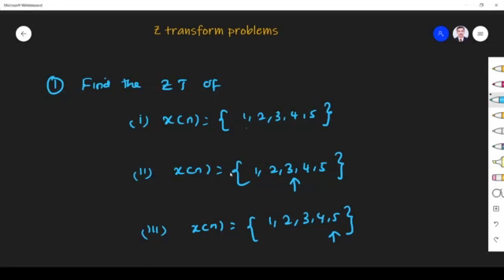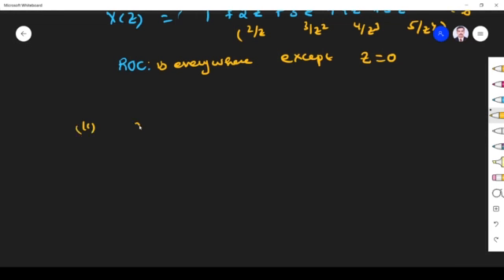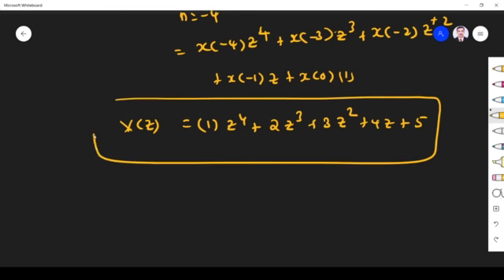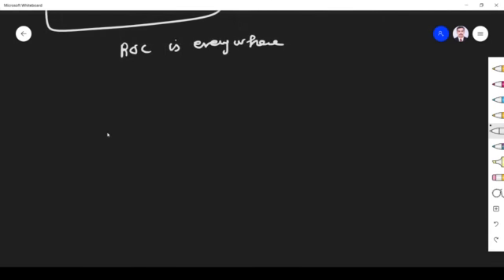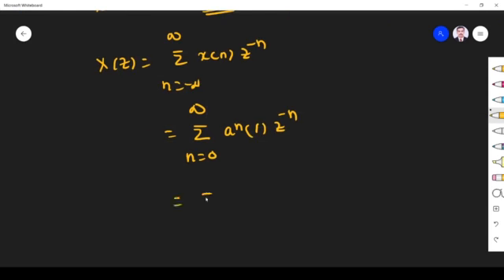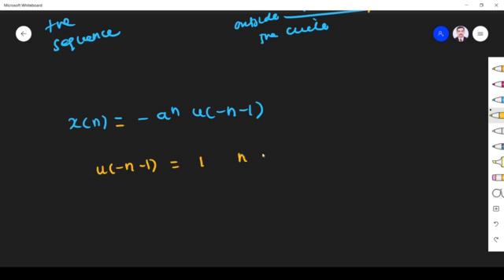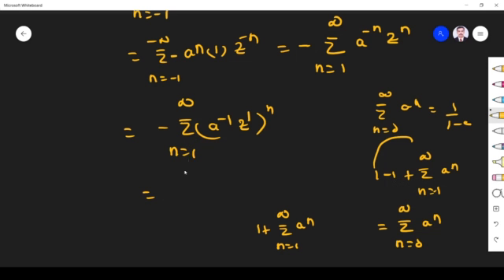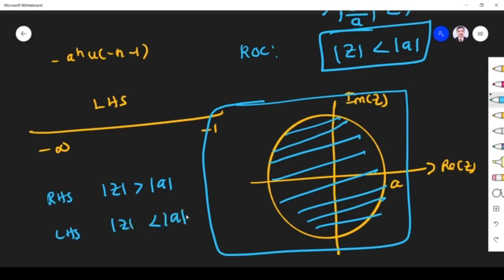EC 8352 SIGNALS AND SYSTEMS Z TRANSFORM OF BASIC SIGNALS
UNIT IV of EC 8352 SIGNALS AND SYSTEMS are dealt in this video

UNIT IV ANALYSIS OF DISCRETE TIME SIGNALS EC8352 Signals and Systems Syllabus

Baseband signal Sampling – Fourier Transform of discrete time signals (DTFT) – Properties of DTFT – Z Transform & Properties